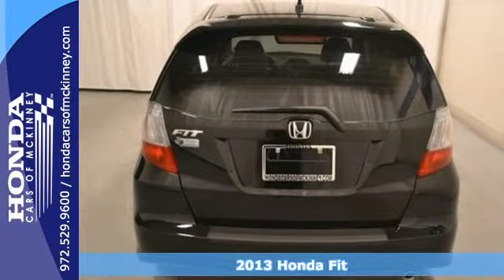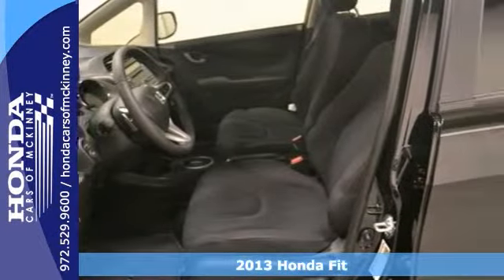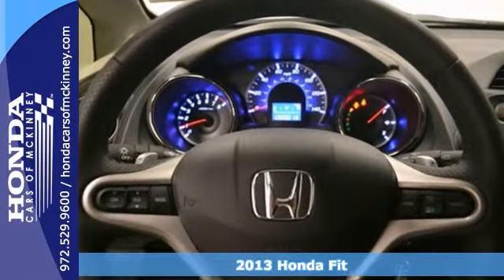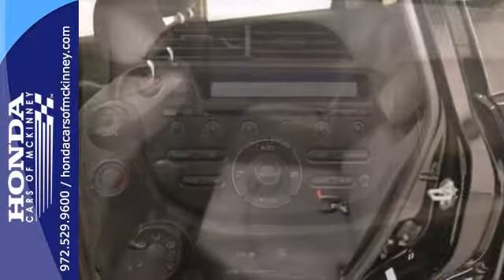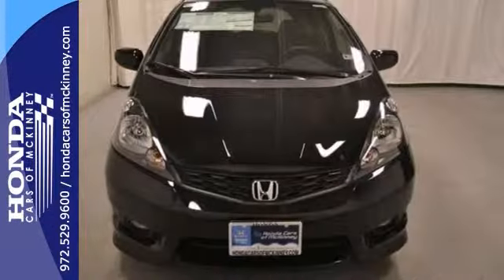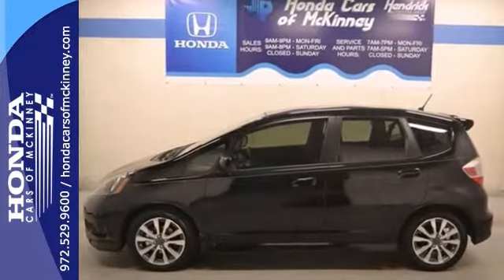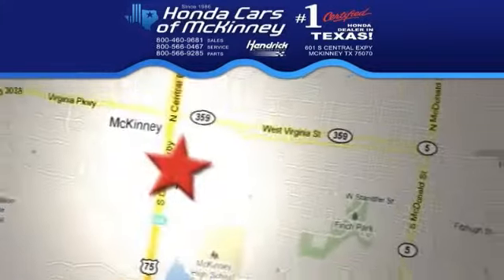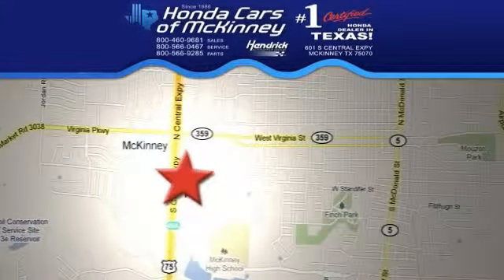2013 Honda Fit Dallas TX McKinney, TX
Year: 2013
Make: Honda
Model: Fit
Trim: 5dr HB Auto Sport Hatchback
Engine: 1.5L SOHC MPFI 16-VALVE I
Transmission: 5-Speed Automatic
Color: Crystal Black Pearl
Interior: Black
Stock #: DC047814
This 2013 Honda Fit 4dr 5dr HB Auto Sport Hatchback features a 1.5L SOHC MPFI 16-VALVE I 4cyl Gasoline engine. It is equipped with a 5 Speed Automatic transmission. The vehicle is Crystal Black Pearl with a Black interior. It is offered with a full factory warranty.

Address:
601 S Central Expy